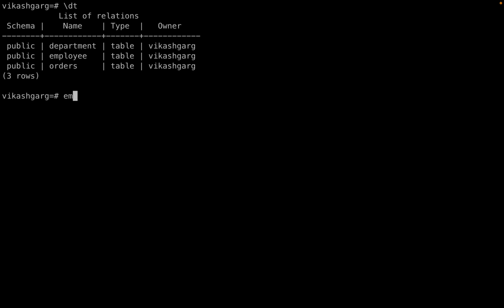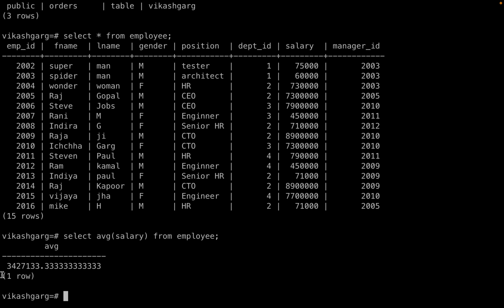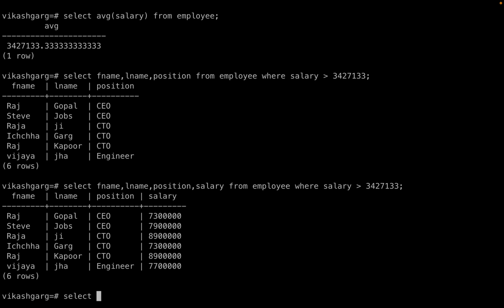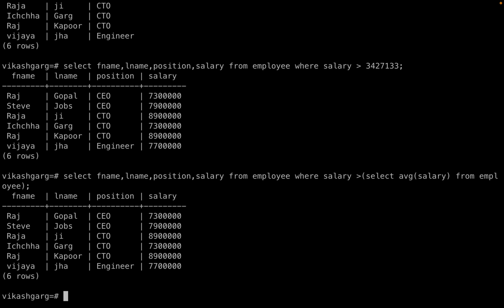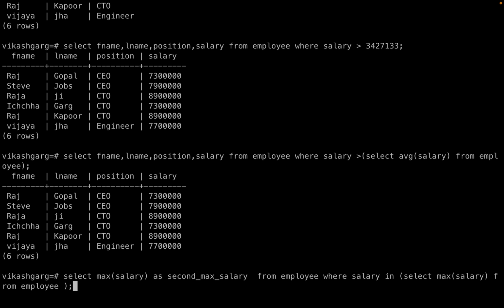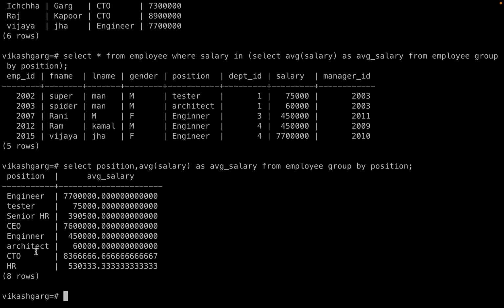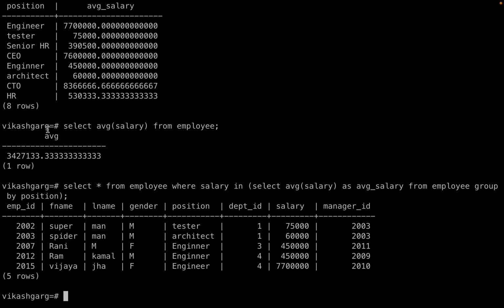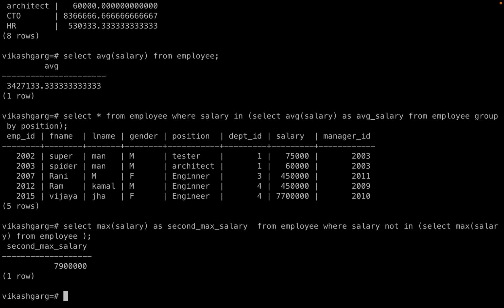Sql Subquery (IN Operator).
Subquery that allows you to construct complex queries.

A subquery is a query nested inside another query such as SELECT, INSERT, DELETE and UPDATE. In this tutorial, we are focusing on the SELECT statement only.

SELECT column_name
FROM table_name
WHERE column_name expression operator
    ( SELECT COLUMN_NAME  from TABLE_NAME   WHERE ... );